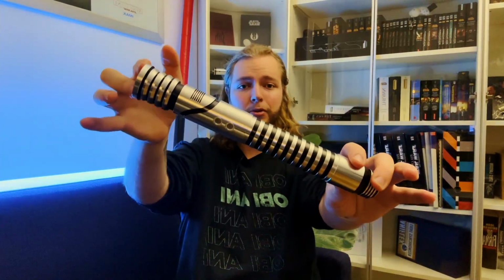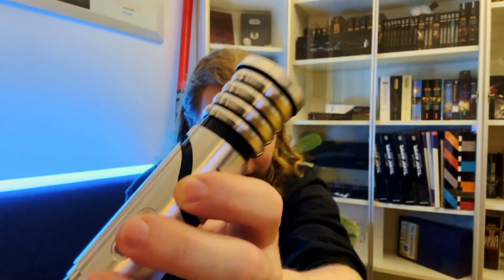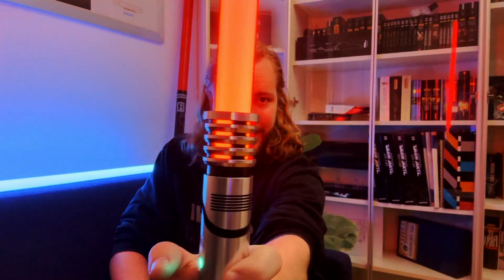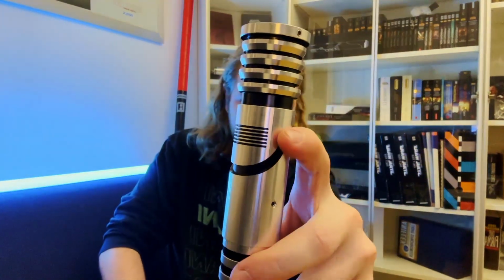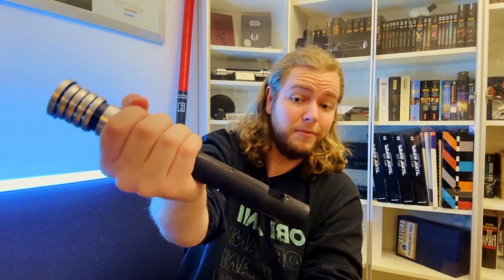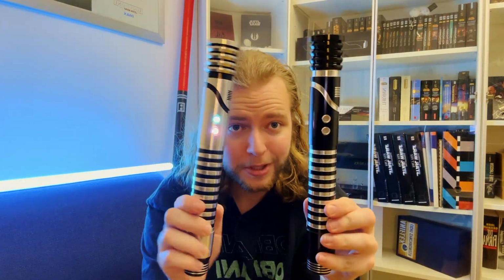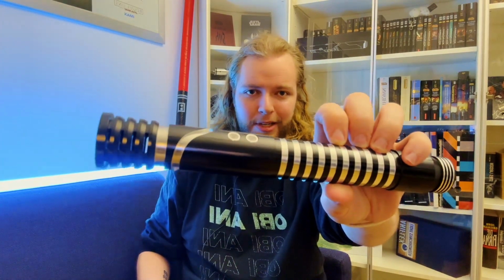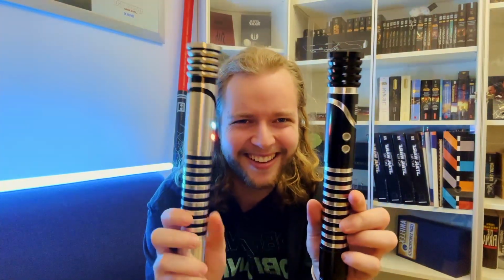Zephyr Lightsaber review: Saberproject shop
Pick up your Saberproject saber here!